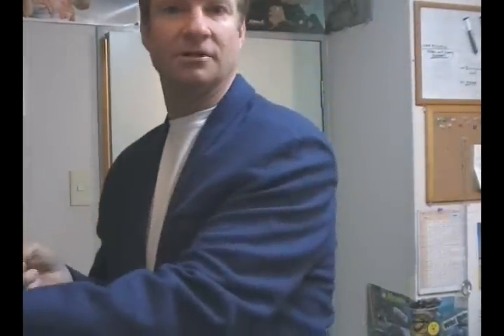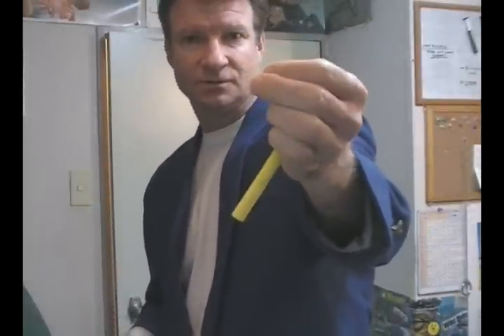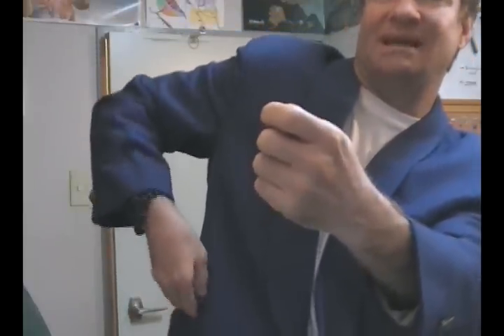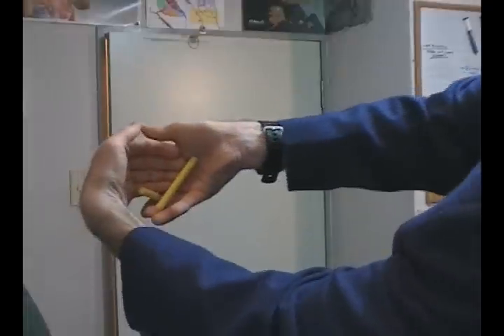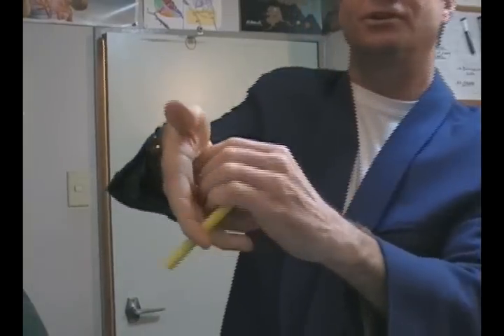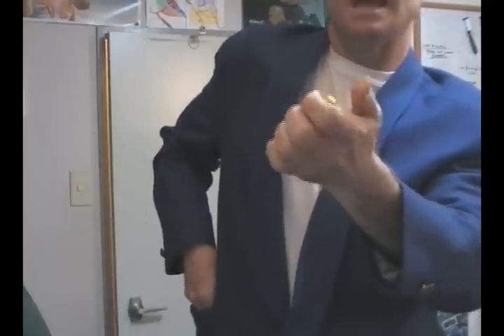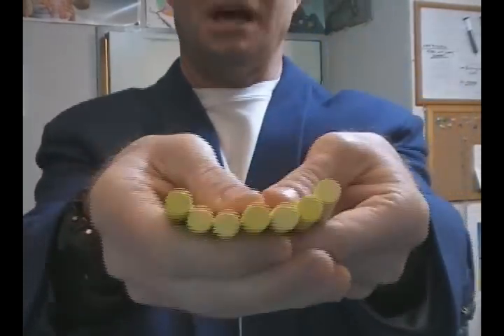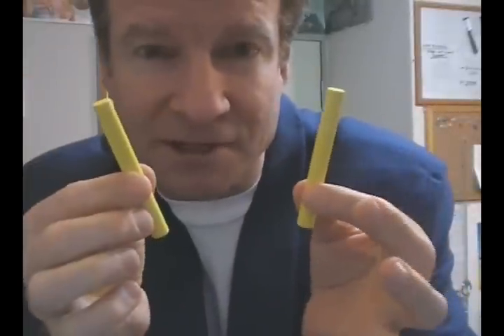How Many In My Pocket? (tutorial)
How to do the multiplying chalk trick.  It's not so hard to learn, yet it really amazes people.